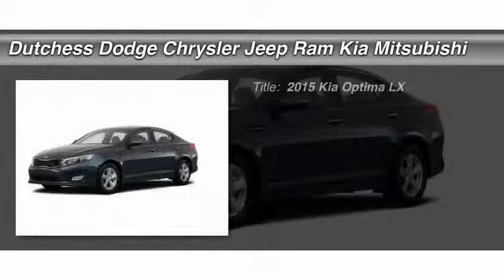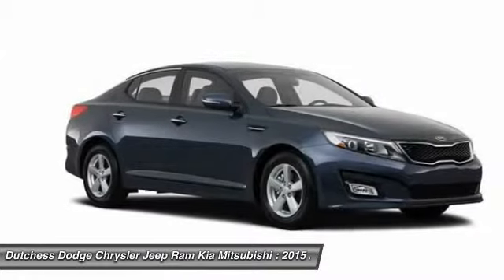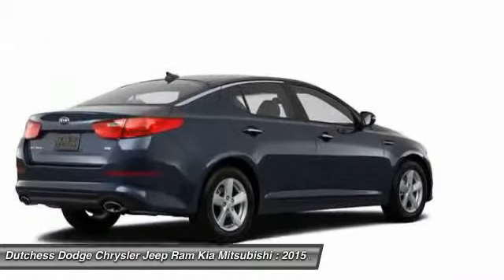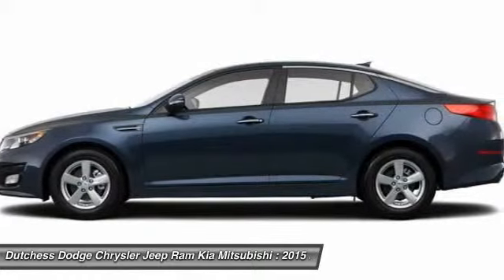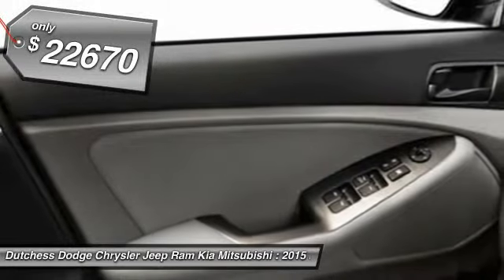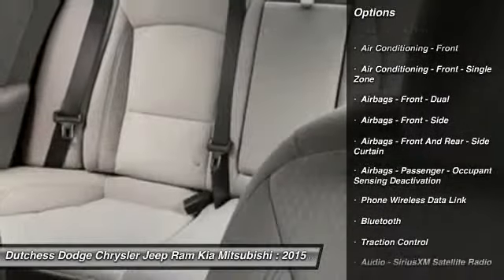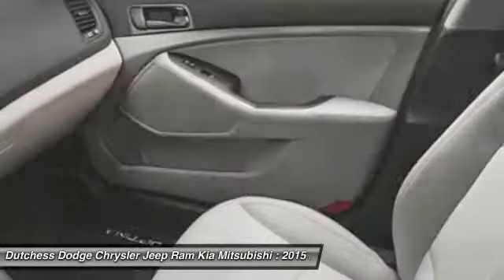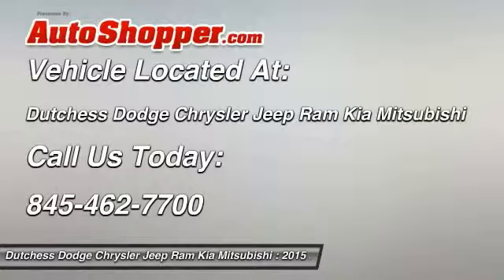2015 Kia Optima LX Poughkeepsie NY 12601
2015 Kia Optima LX

This vehicle is located at:

2285 South Roadd  (Rt 9)